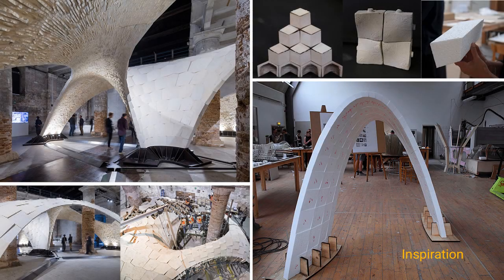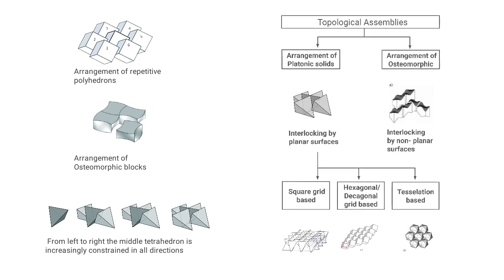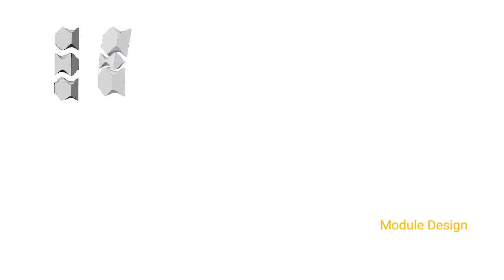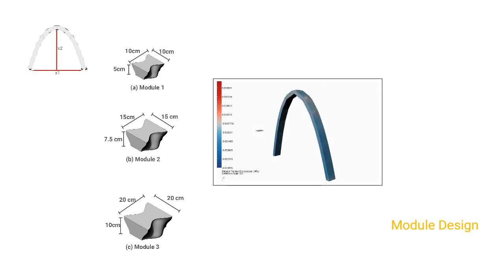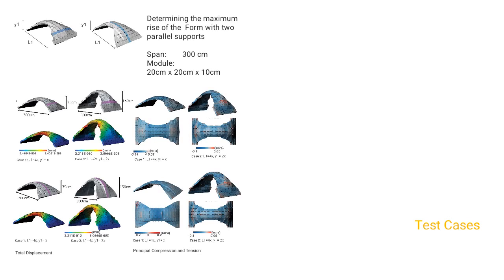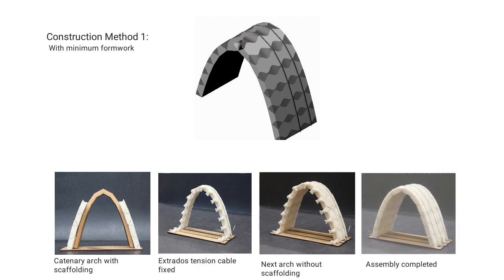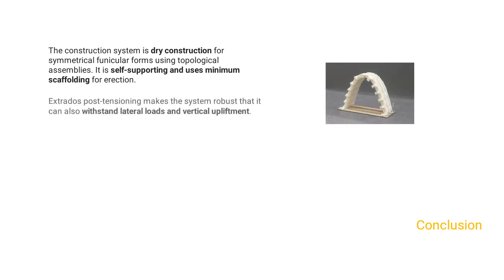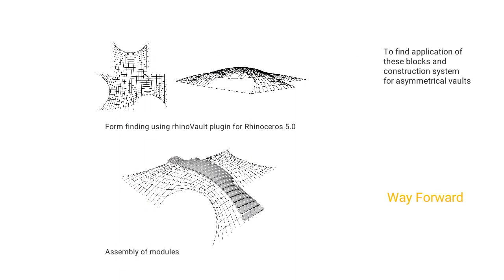Funicular Structures Using Topological Assemblies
CEPT Faculty and Alum present paper at CAADRIA 2020

Urvi Sheth, Head Workshops and Exhibitions, CEPT University and alum Aysha Fida (FD ‘19) presented a paper titled ‘Funicular Structures Using Topological Assemblies’ at the 25th International Conference of the Association for Computer-Aided Architectural Design Research in Asia (CAADRIA 2020).

The paper is inspired by the research on funicular structures by Block Research Group and customising bricks by Urvi Sheth. The research is focused on developing a mortarless construction system for funicular structures using topological assemblies on site.